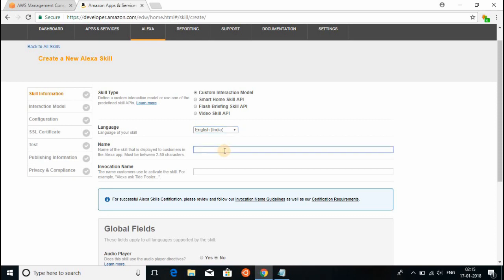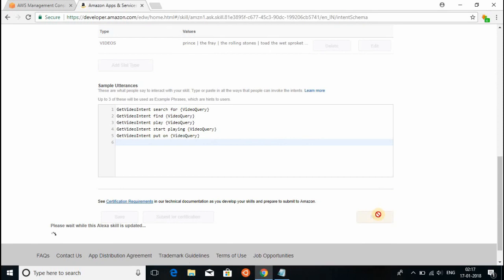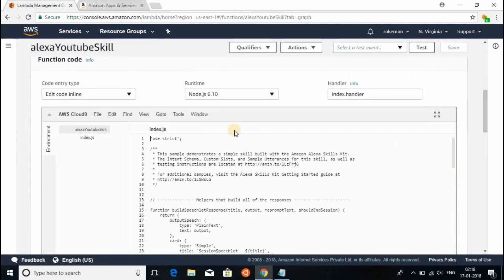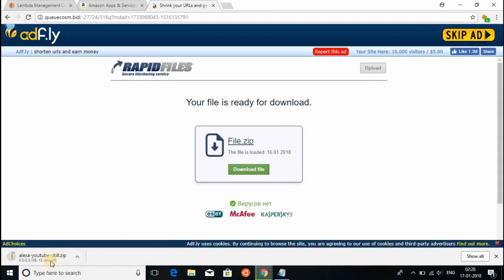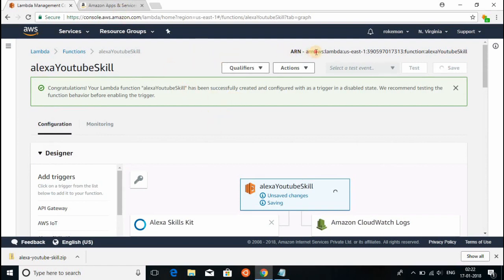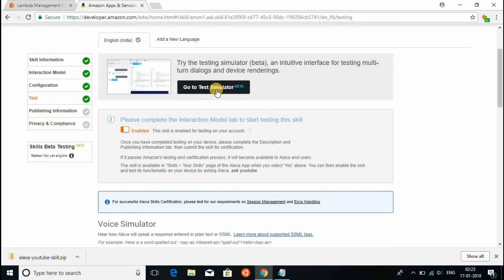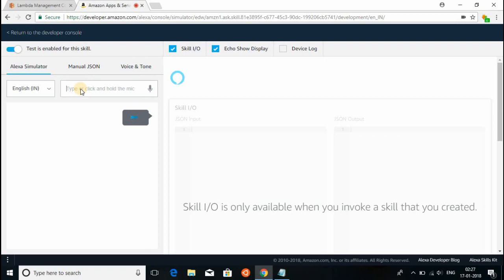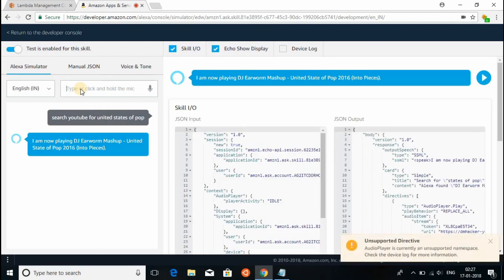How to get YouTube on Alexa Tutorial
In this video, I show you how to create a youtube skill and add it to your amazon alexa.